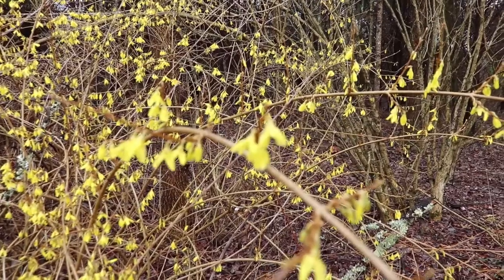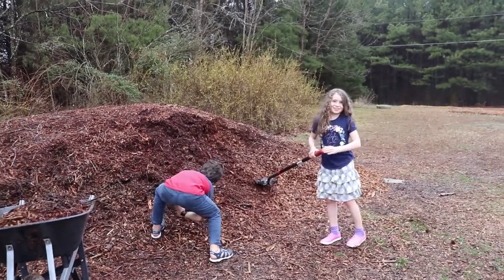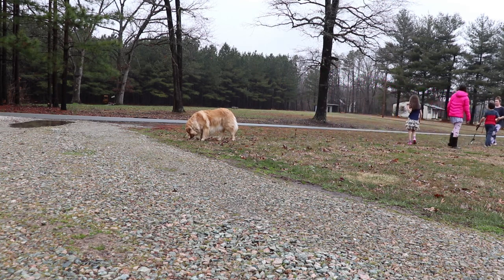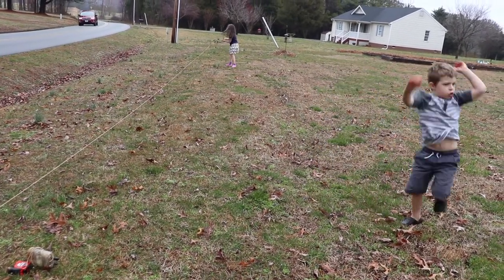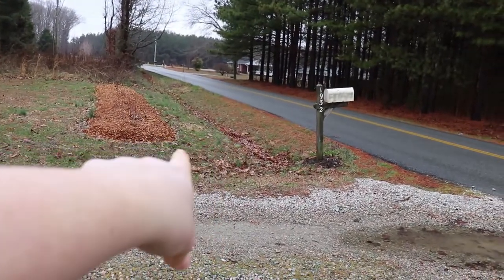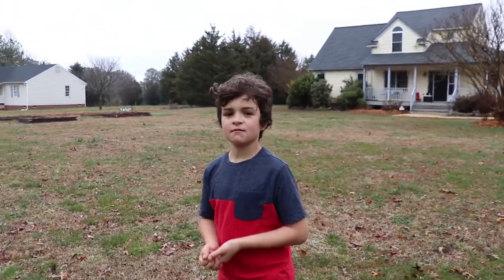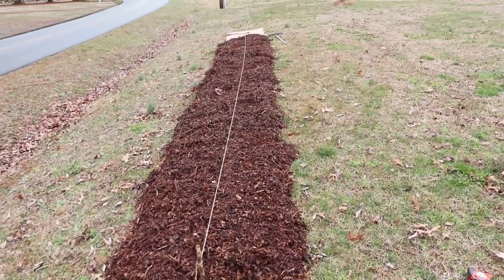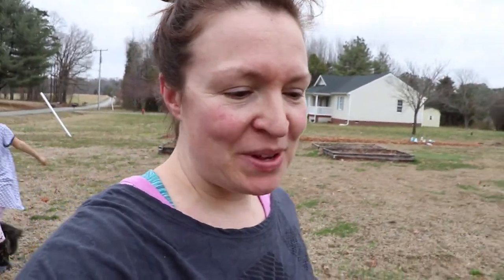Finishing Our Edible Landscape - Back To Eden Raspberries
Four years ago we bought this house and moved to this suburban acre outside our state's capitol. Three years ago we decided to stop dreaming for our future homestead and start doing what we could do with what we have RIGHT now. This is one big step in that decision.

All products shown and views expressed are entirely our own, do not reflect the opinions of the makers of the products, and we have not been paid for any statements made or products or companies shown.**

I created this video with my Canon Eos Rebel SL2 and Adobe Premiere Elements